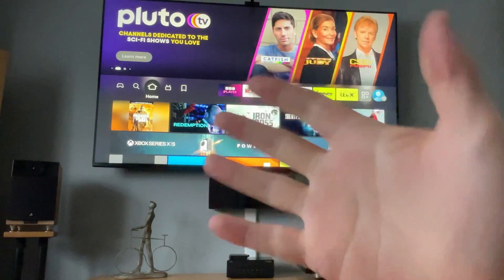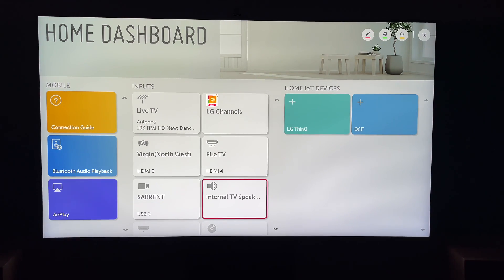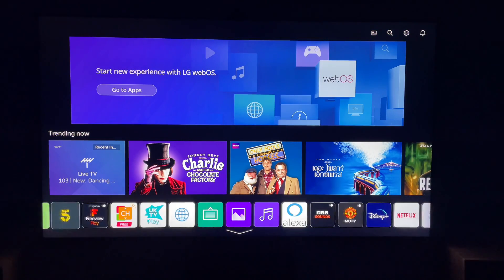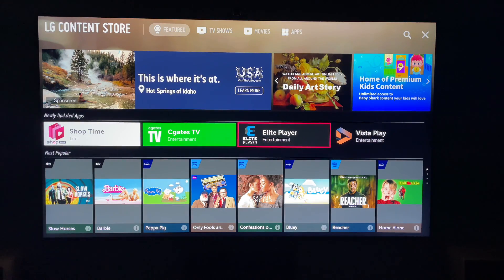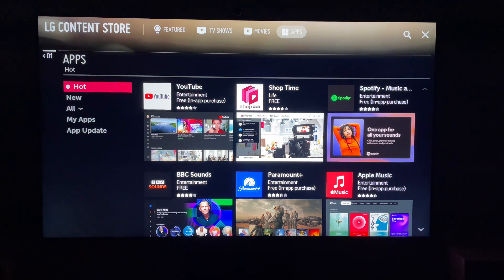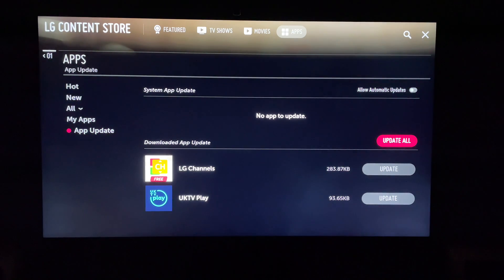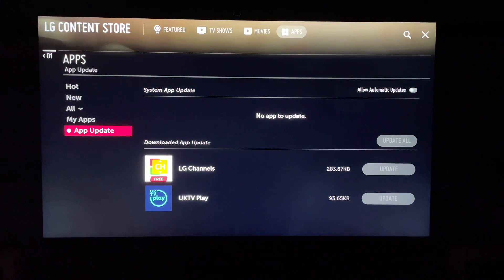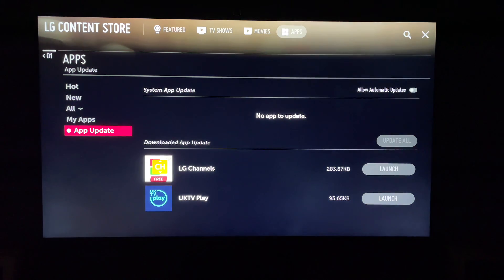How to Update Apps on LG Smart TV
In todays video we are going to learn How to Update Apps on LG Smart TV.